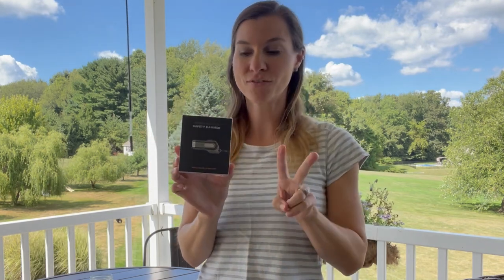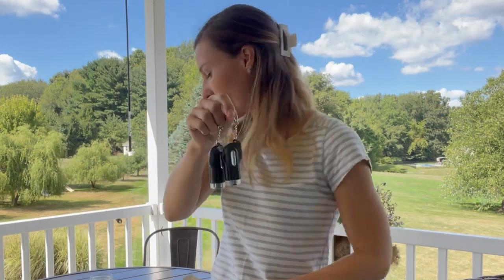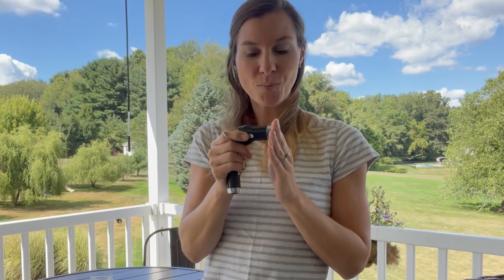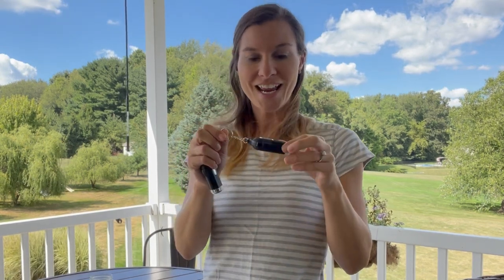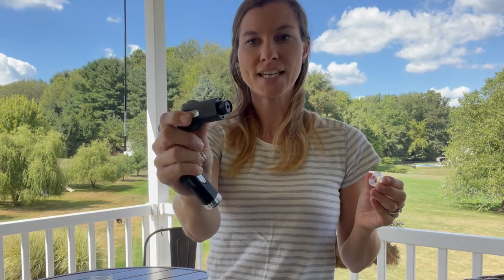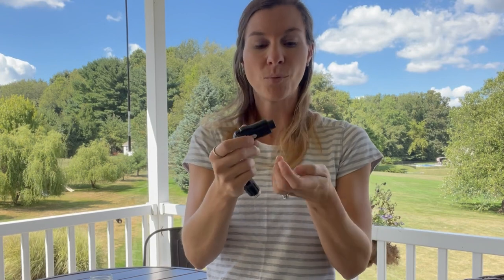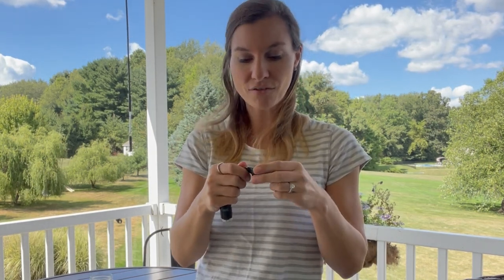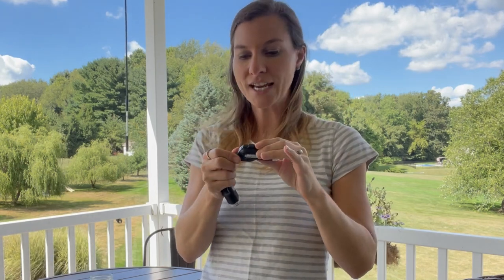Review of Luxtude Window Breaker Keychain with Seatbelt Cutter, 2-in-1 Emergency Car Safety Hammer